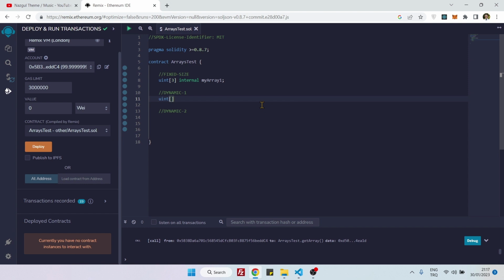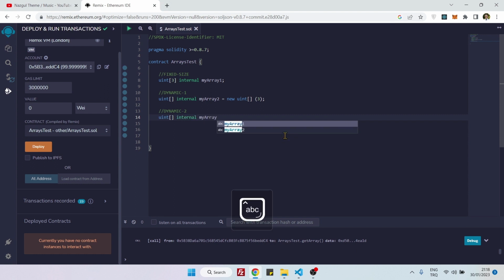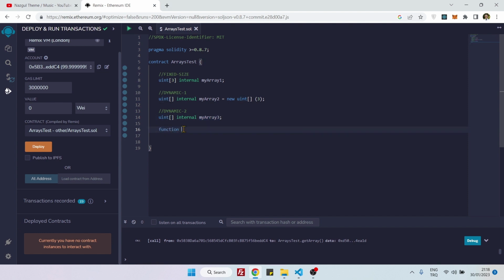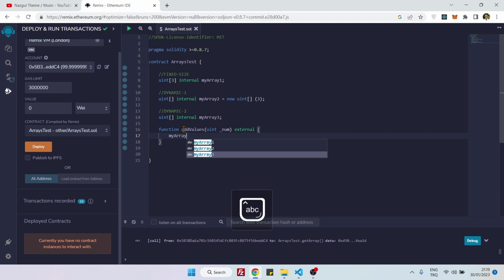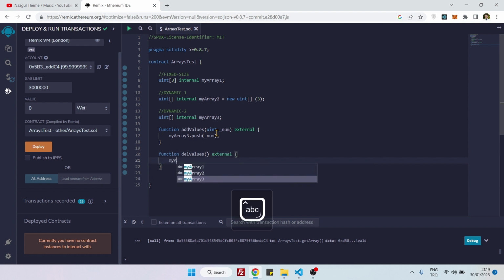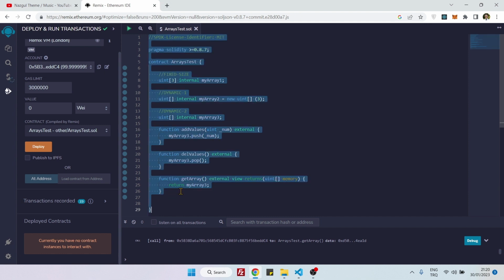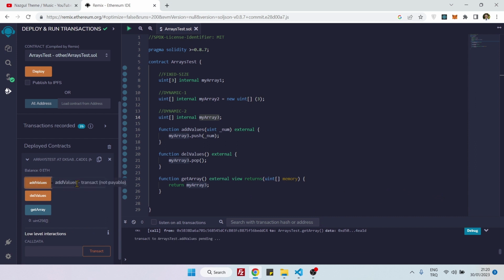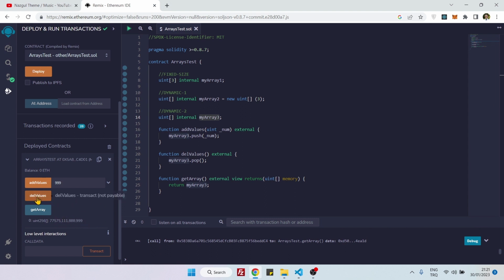8- Array Exercise 3: Dynamic Arrays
ARRAY EXERCISES 3: DYNAMIC ARRAYS

In this video, we will create a dynamic array, and later we will see how we can add values to the dynamic array by using "push()" method. We will also remove the last element of the dynamic array by using "pop()" method.  We will create our Solidity smart contract by using Remix.